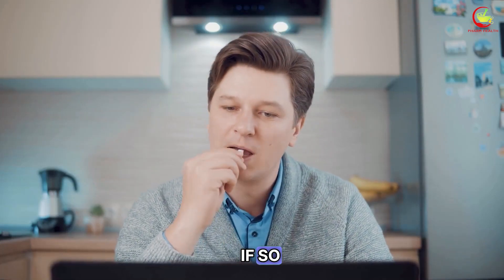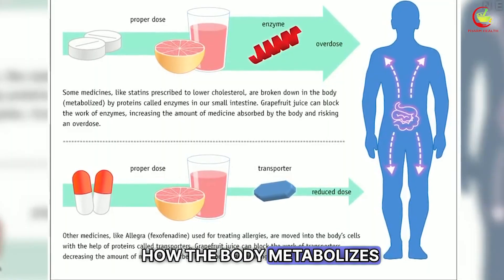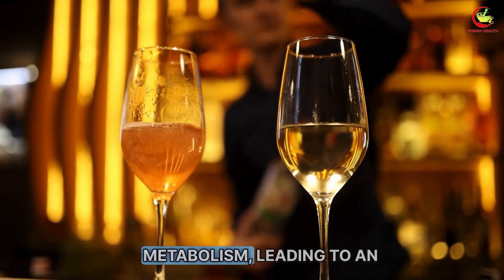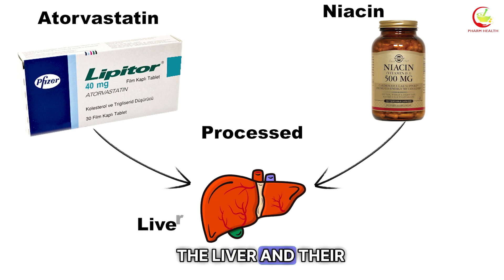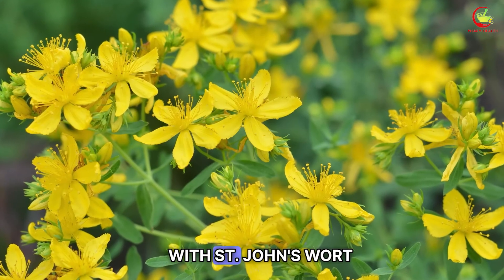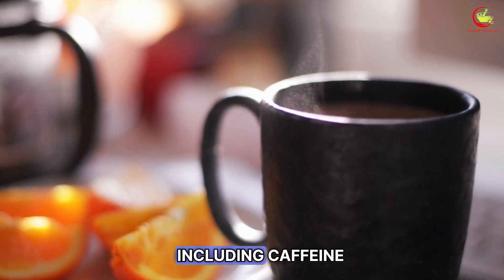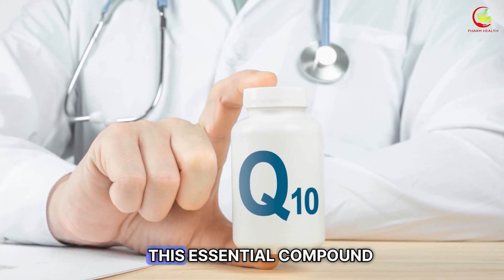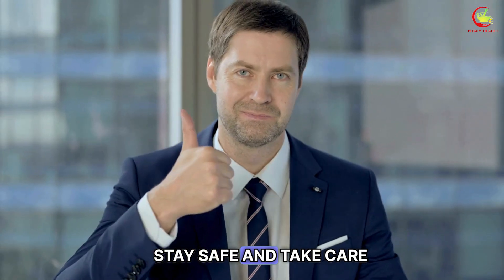Taking Atorvastatin? 6 Things to Avoid If You Are Taking Atorvastatin Now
Are you taking atorvastatin? If so, it's essential to know what to avoid to ensure the best results. We will discuss one of the most frequently asked questions about atorvastatin, particularly certain foods, beverages, and medications that should be avoided while taking atorvastatin or statin medications because they may increase the risk of side effects. We will further discuss some supplements that may help reduce the risk of these side effects. Atorvastatin is a member of the statin class, a group of medications heralded for their cholesterol-lowering capabilities. This drug operates by inhibiting a specific liver enzyme responsible for cholesterol production. Lowering blood cholesterol is essential to mitigating the risk associated with cardiovascular diseases, including strokes and heart attacks. Like any other medication, atorvastatin can cause side effects, such as muscle pain, an unusually tired feeling, dizziness, and headaches.

⌛ Timestamps
⏱️00:00 ► Intro
⏱️01:08 ► Grapefruit
⏱️02:02 ► Alcohol
⏱️02:52 ►Niacin
⏱️04:02 ► St. John’s Wort
⏱️04:53 ► Fenofibrate and Gemfibrozil
⏱️05:41 ►Excessive Caffeine
⏱️06:39 ► Coenzyme Q10
⏱️07:31 ► vitamin D

Atorvastatin side effects
Things to avoid if you are taking atorvastatin
What to avoid when taking atorvastatin
What to avoid when taking statins
Statins and cholesterol
Things to avoid if you are taking lipitor